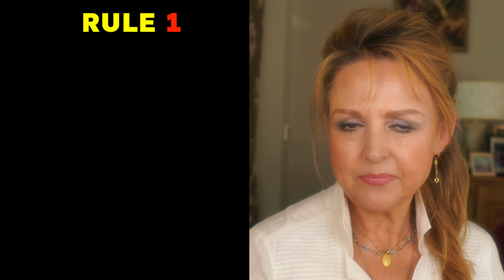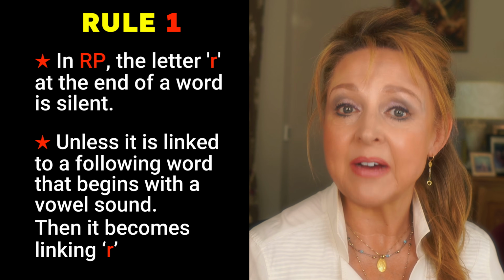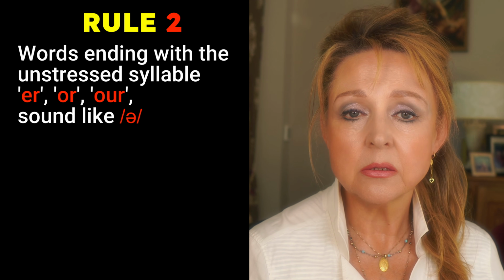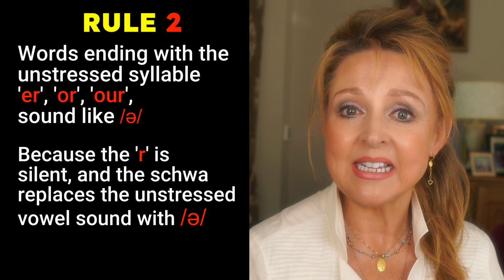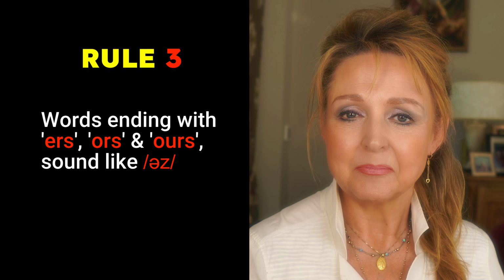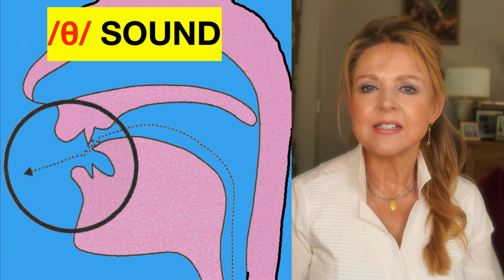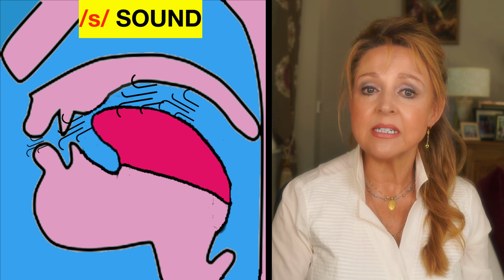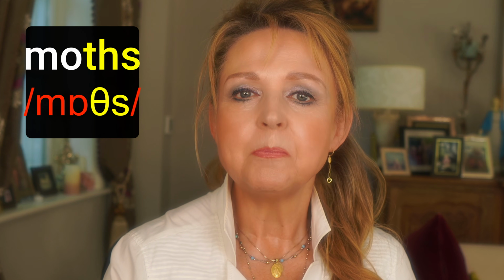English Pronunciation | A Detailed Guide to Word Endings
✅ ✅ ✅ Can YOU Pronounce these Word Endings?**

Liz explains:-
The RULES of Word Endings
'er' 'or' 'our' 'ers' 'ors' 'ours' 'ps' 'ts' 'ths' 'fs' 'w' & 'ws'

Liz also explains how these words are used in Connected Speech.

Standard  British RP Accent

0:00 Lesson Benefits & Method
1:10 Rules 1, 2 & 3
4:46 Rule 4
5:40 Rule 5
9:31 Rule 6
10:14 Rule 7